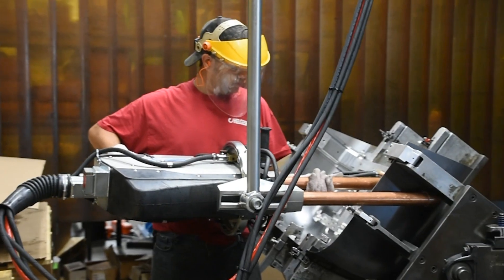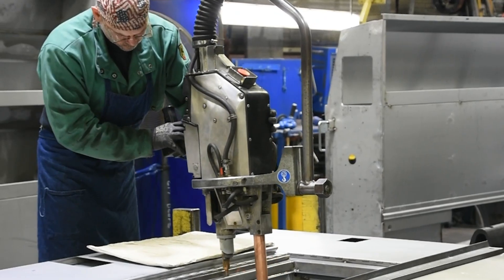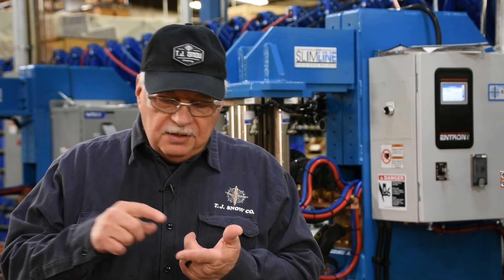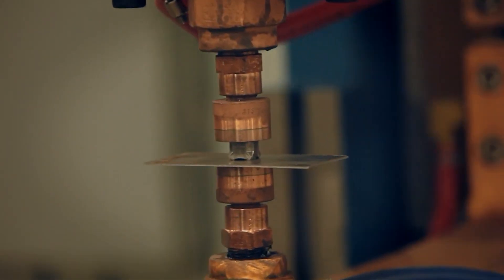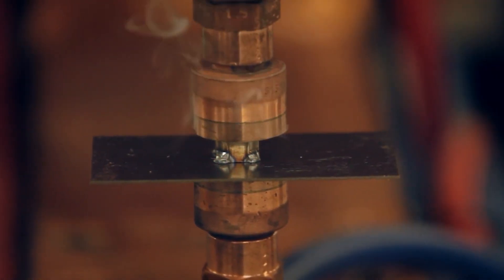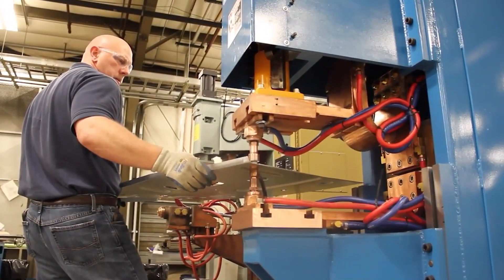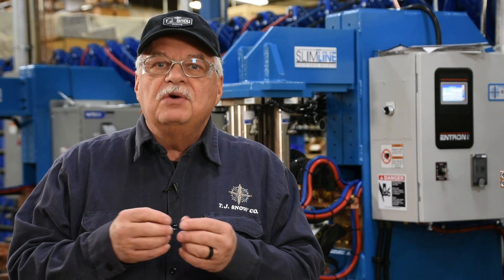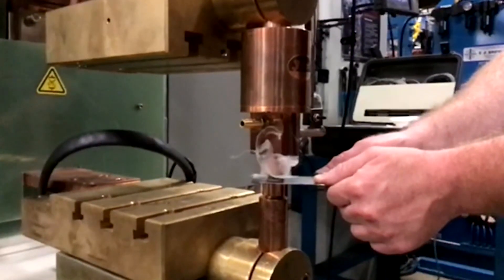Is Welding Expulsion / Sparks a Good Thing? | Resistance Welding Q&A | TJ Snow